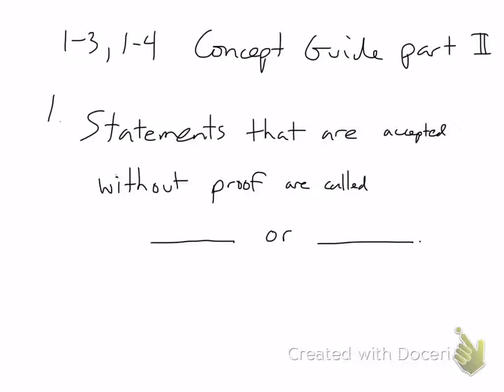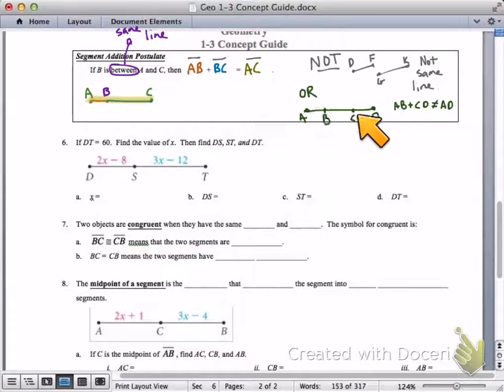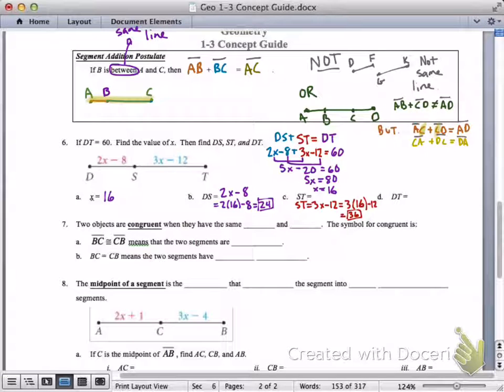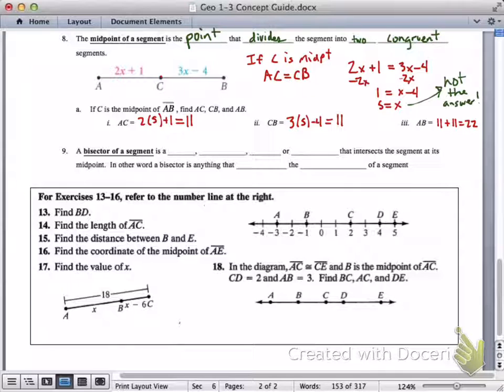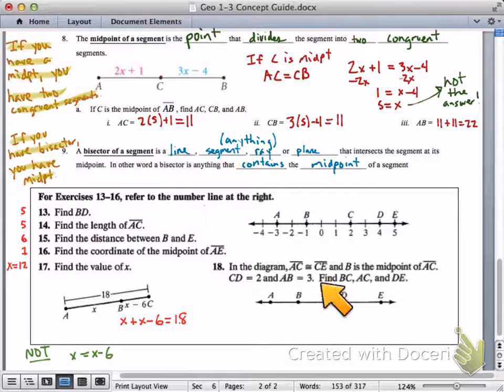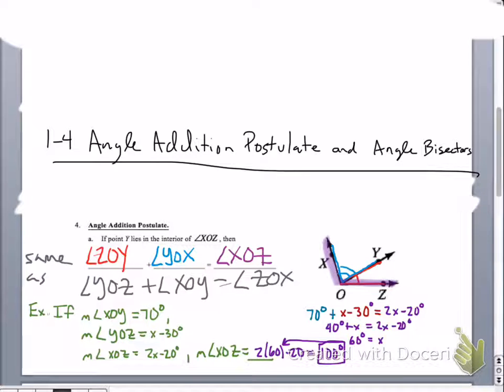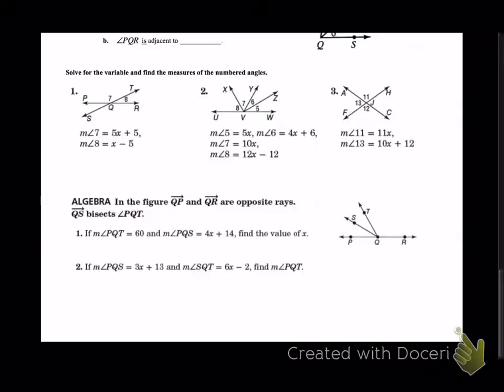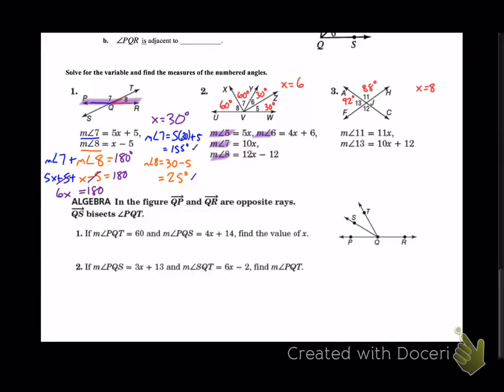geo 1-3 and 1-4 concept guide part II: addition postulates and bisectors